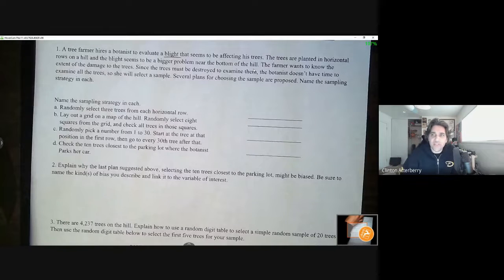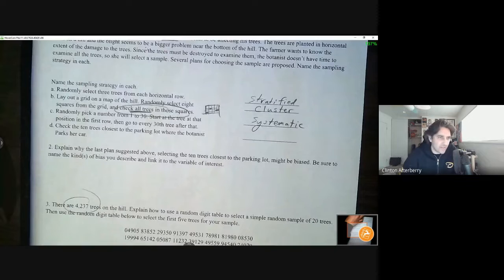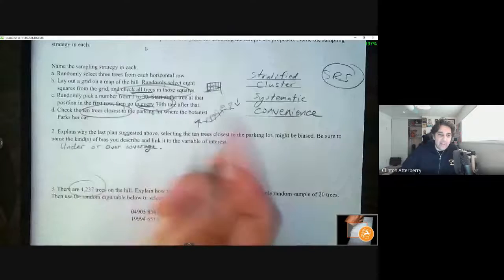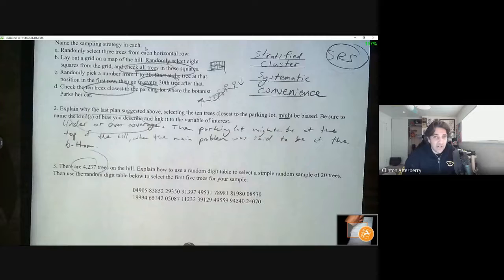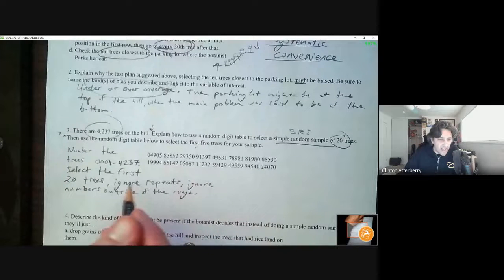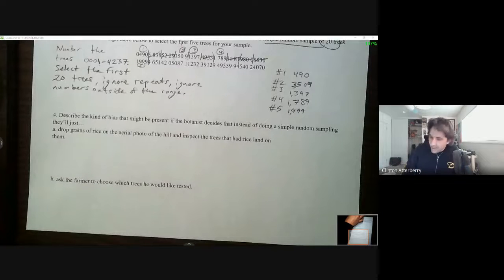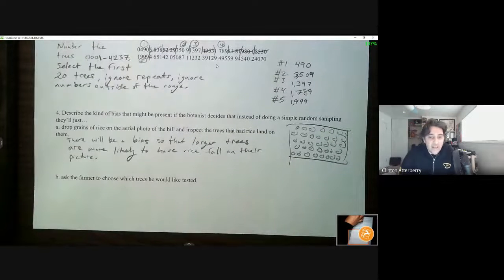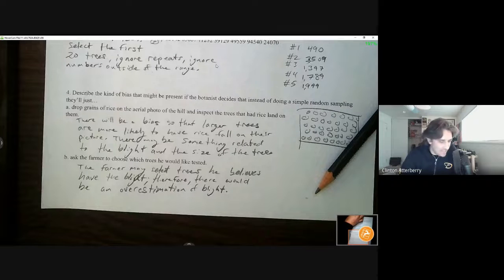P3 - Chapter 11 Practice Quiz Review